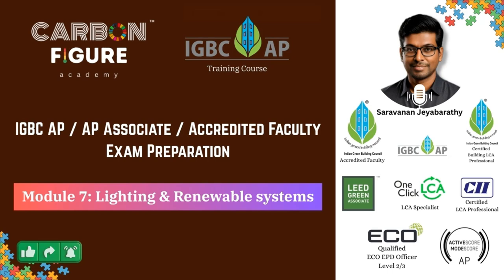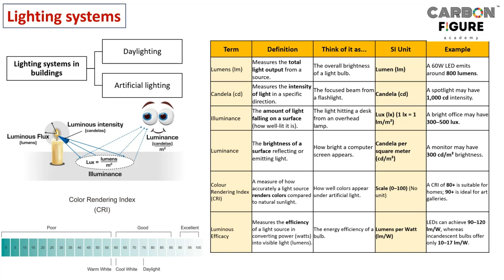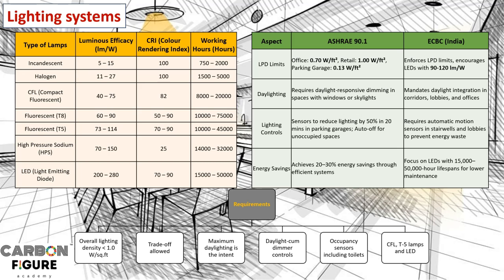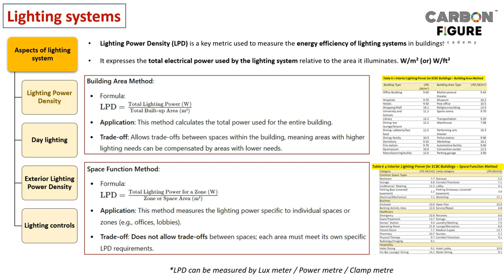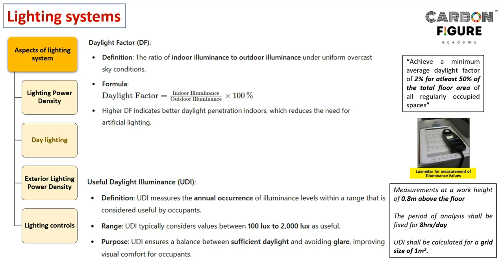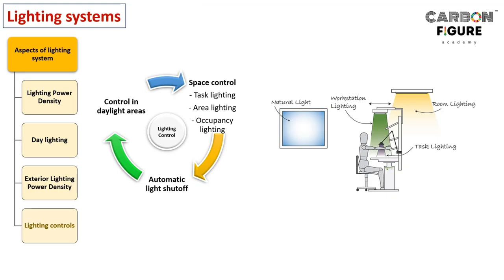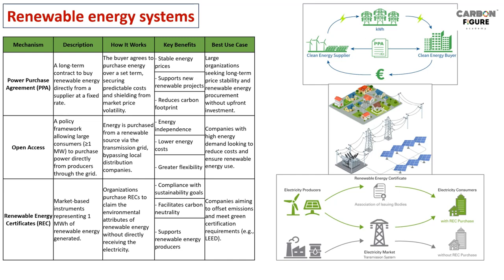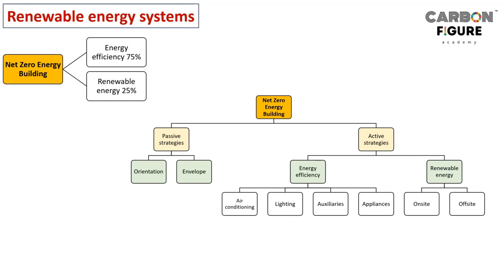IGBC AP Exam Preparation | Module 7 - Lighting and Renewable Energy Syste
In this video, we'll break down the basics of lighting systems , including key terms like lumens, lux, CRI, and lighting power density (LPD). You’ll also learn about different types of lamps—like LEDs, CFLs, and fluorescents—and how to use daylighting and lighting controls to improve energy efficiency.

We’ll then dive into renewable energy systems , covering solar and wind power, and how you can integrate them into buildings. We'll also explain concepts like Net Zero Energy Buildings, PPAs, Open Access, and Renewable Energy Certificates (RECs) in an easy-to-understand way.

Whether you're preparing for your IGBC exam or just want a clear overview of sustainable lighting and renewable energy strategies, this video has you covered!

📌 Useful for: IGBC AP / Associate Exam Prep | Green Building Enthusiasts | Sustainable Design Learners